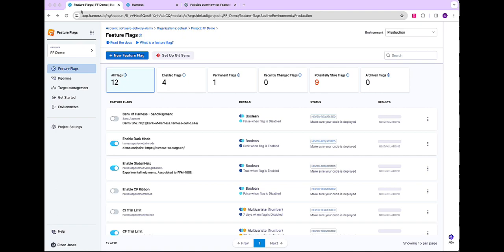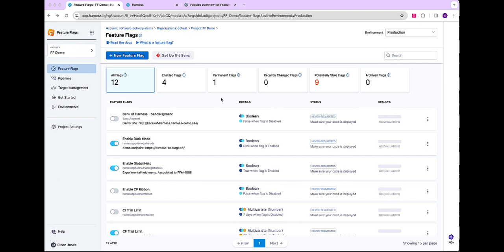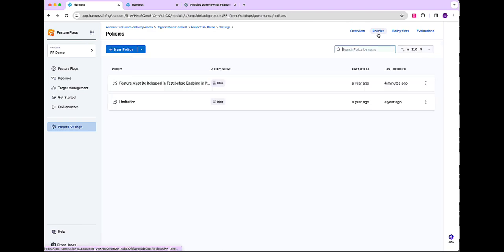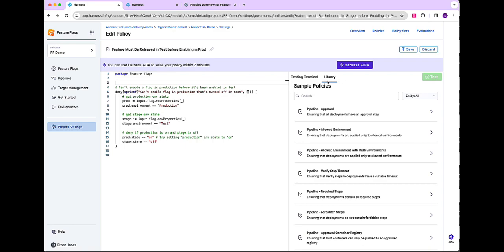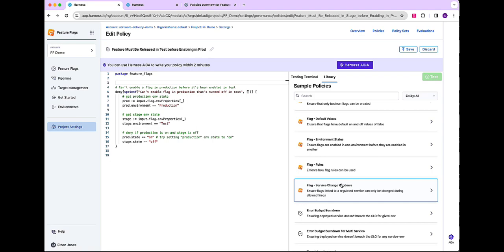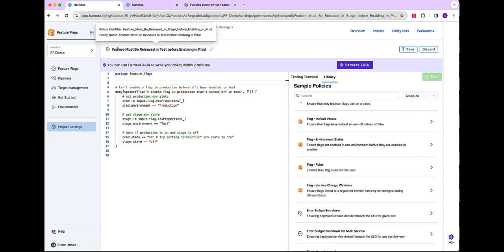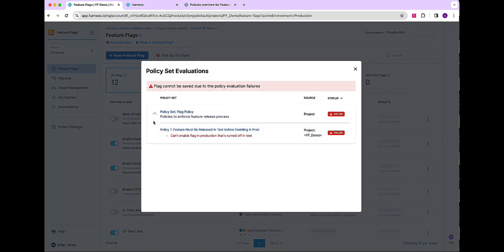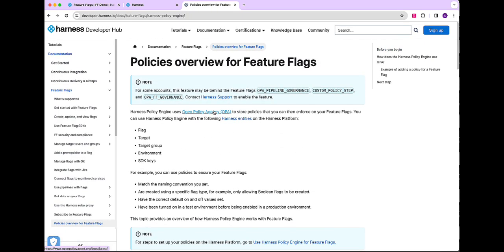Harness Smart Feature Flags: Governance Policies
Provide governance policies using Open Policy Agent with Harness Smart Feature Flags. Create policies that help you manage your feature flags with naming conventions, environment rules, scheduling restrictions, and many more use cases built into automated templates to consume.

for more details!